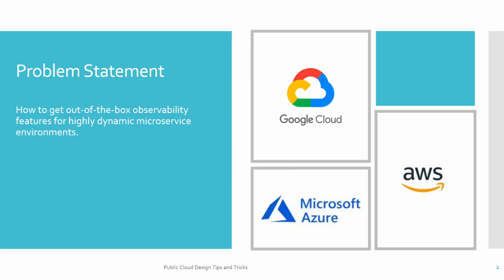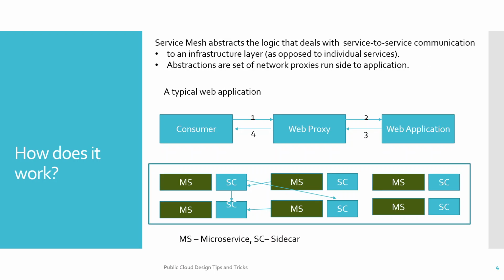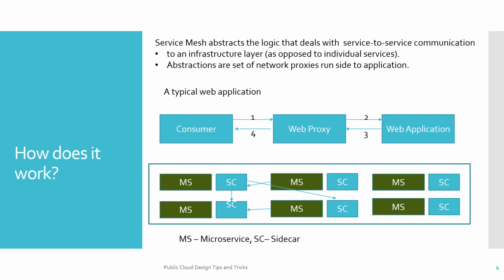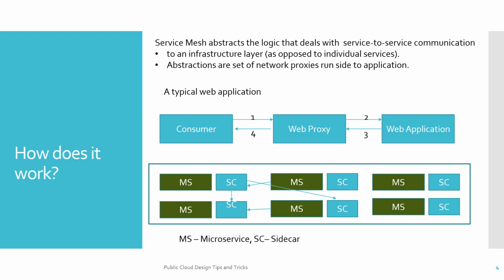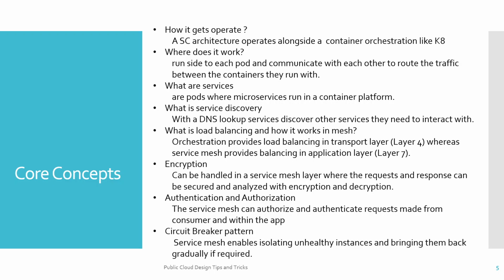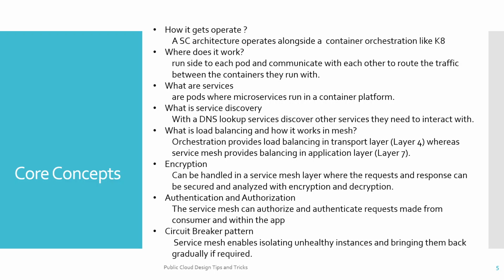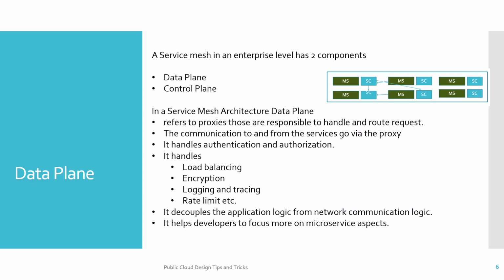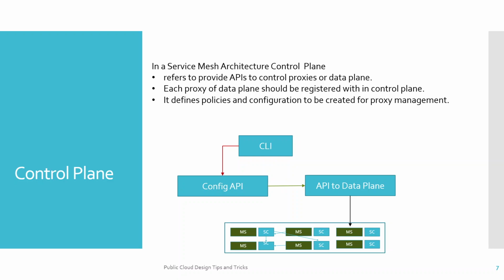Fundamentals of Service Mesh​ | Service mesh core concepts | How does service mesh works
What is Service Mesh?​
How does service mesh work ?​
Service mesh core concepts.​
Service mesh data plane and control plane.​